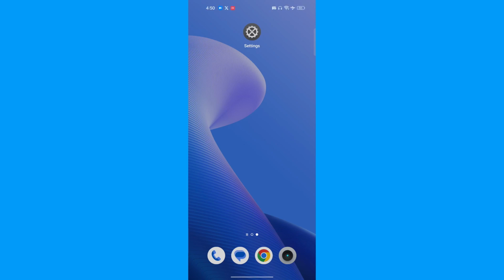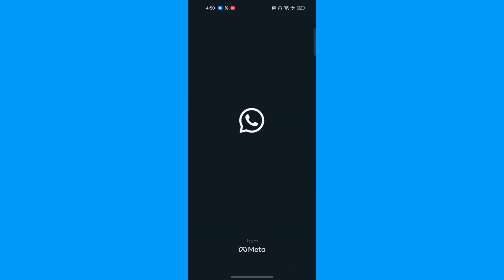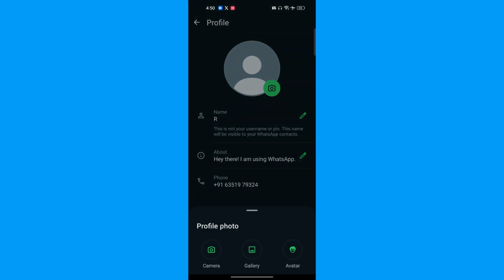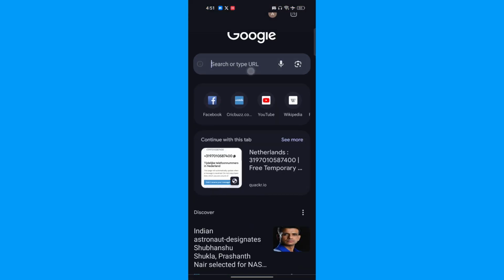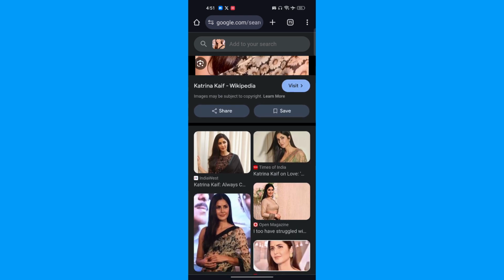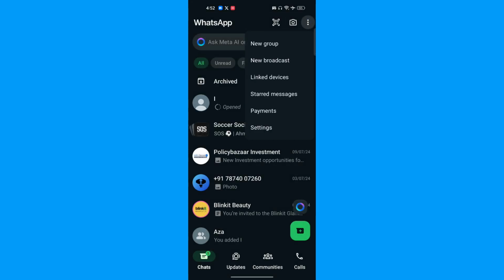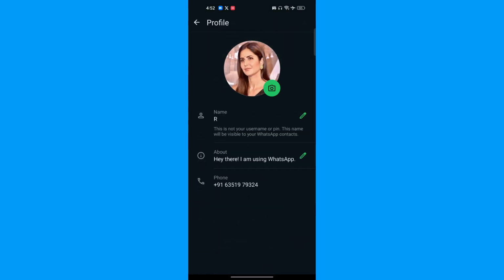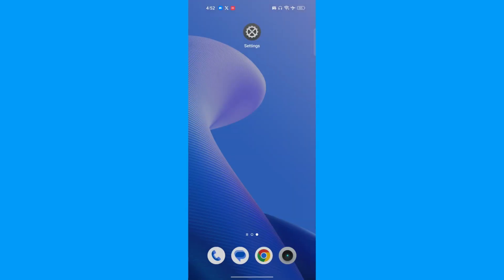How To Set Whatsapp DP Without Losing Quality - Easy Guide (2025)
Welcome Here's How To Set Whatsapp DP Without Losing Quality.